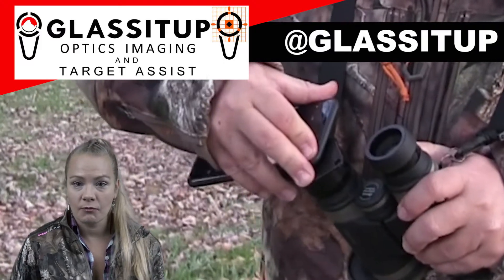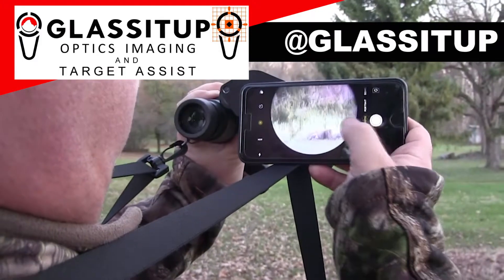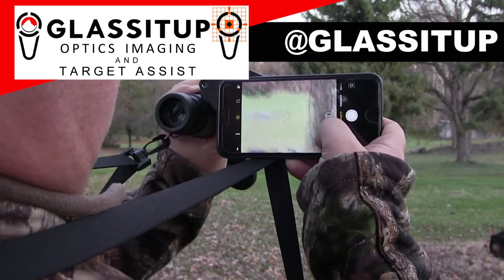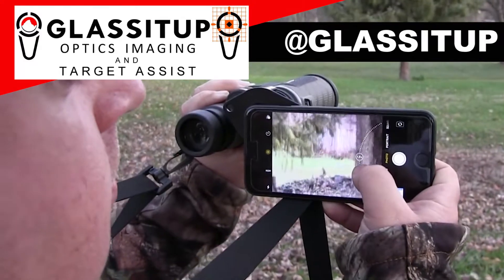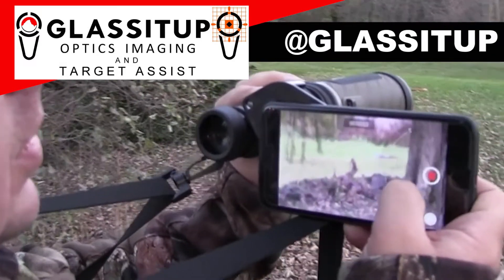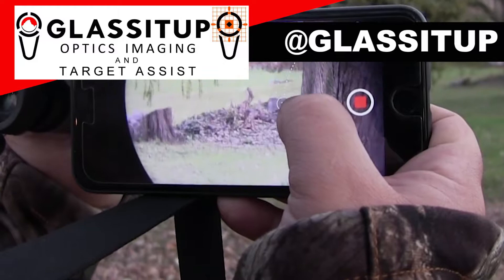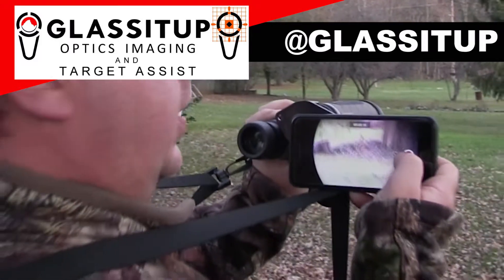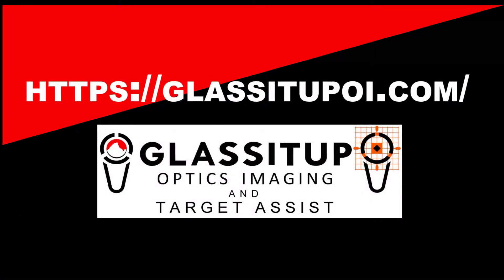caroline glass it up